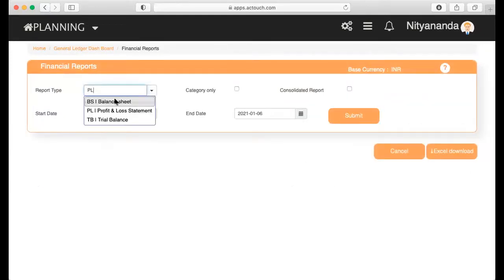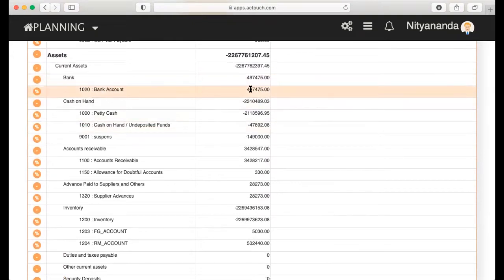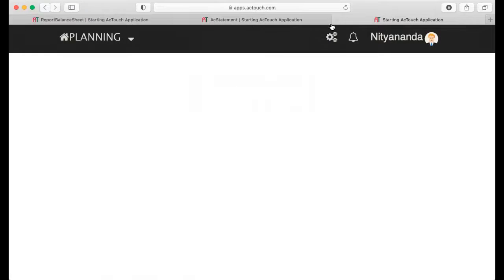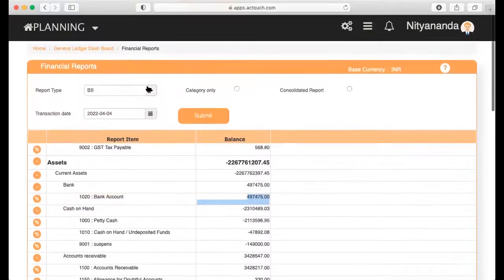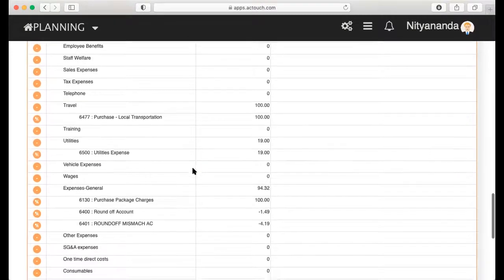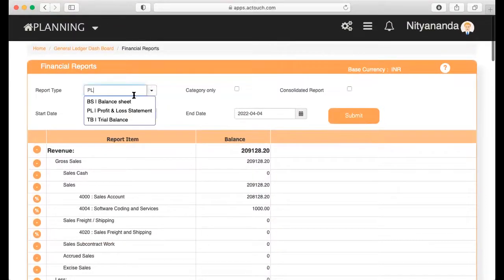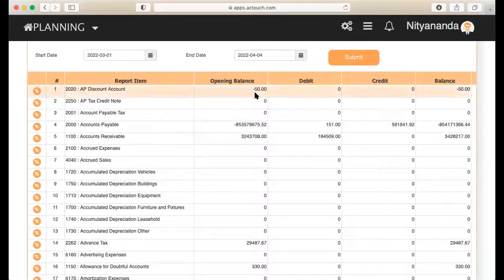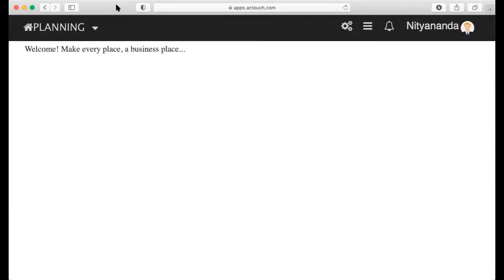Balance Sheet, Trial Balance and PL reports with Drill down features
Balance sheet, Trial Balance and Profit and Loss document with each VALUE is drilled down to the Accounts entry level.